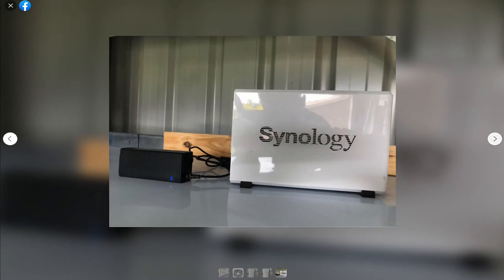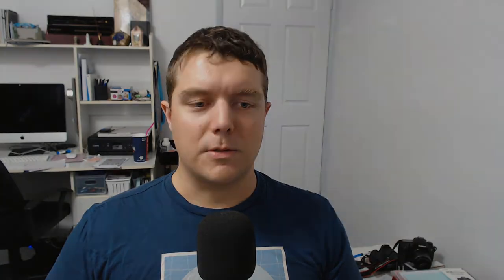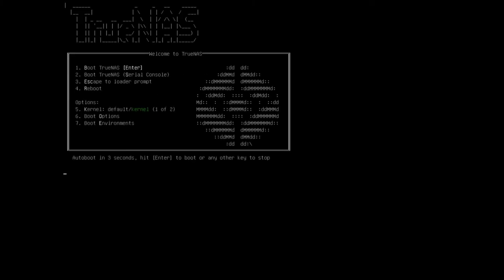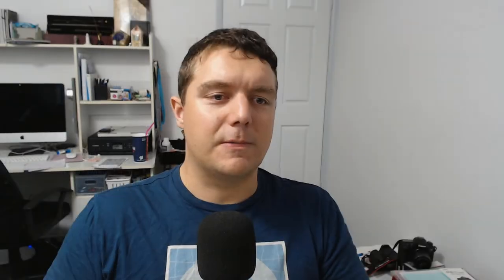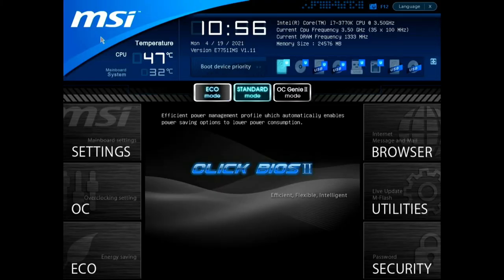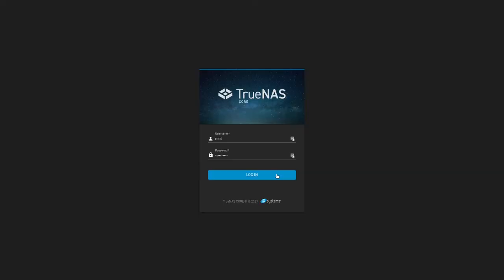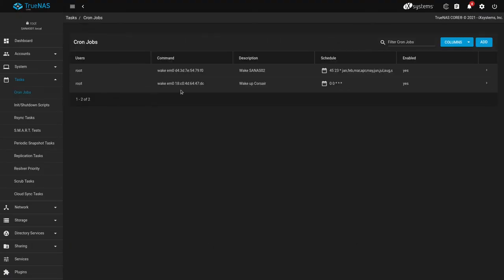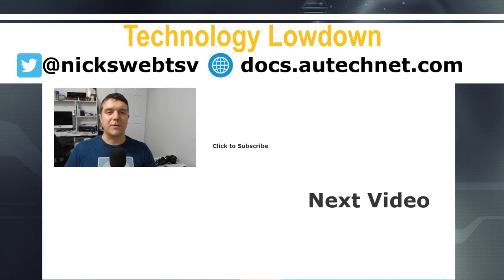Wake on LAN with a TrueNAS System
Ever wondered how Wake on LAN works - Well, this is the video for you, you'll find out exactly how to enable it on your system's otherboard and then send a command out using a Magic Packet from your TrueNAS CRON Job tasks.

Need an Internet Connection in Australia?  Looking to get connected to the NBN? Looking for great prices and local support? Signup to Aussie Broadband with code "2124279" and receive $50AUD credit - Mention my name to sign-up.

* TechManPat
* CWNE88
* InfinitelyGalactic